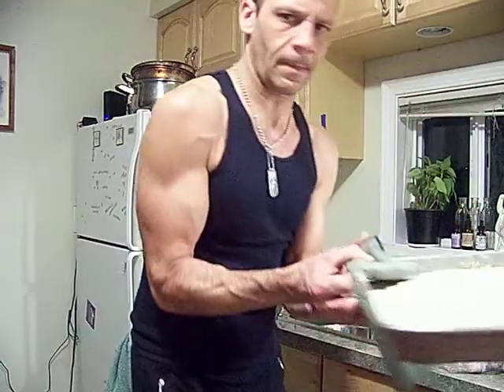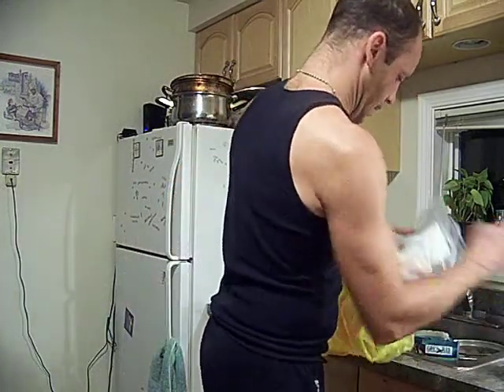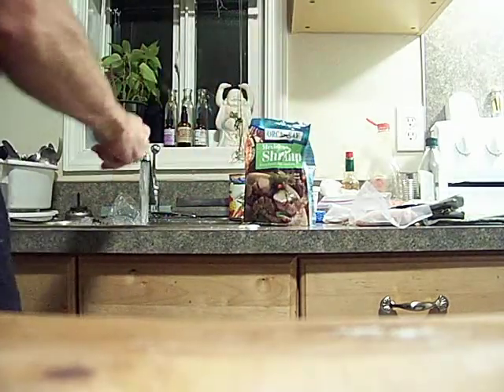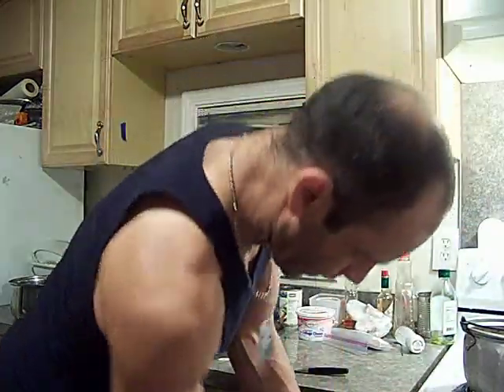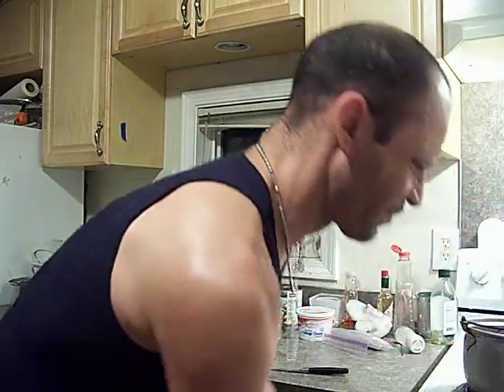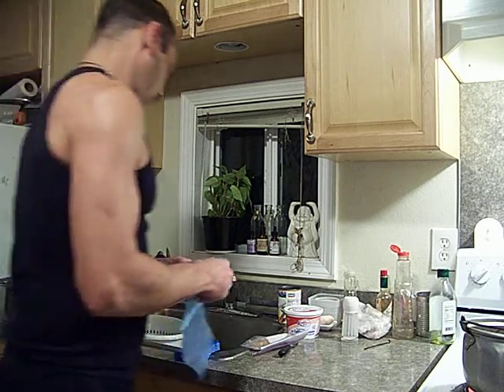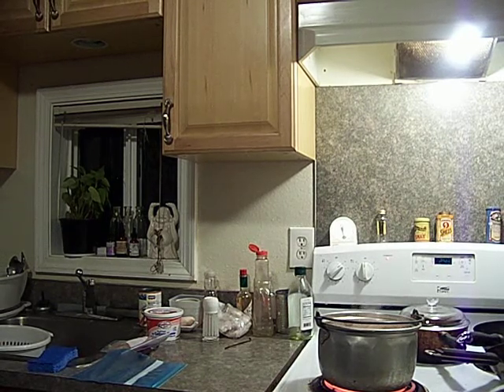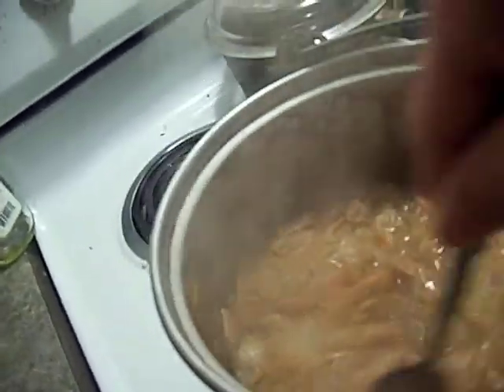Seafood Gumbo 2 Mahi Mahi Sole Snapper Oysters Artichoke Sausage Chef John the Ghetto Gourmet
Duh fish? Fish? Mahi Mahi, Sole, Oysters, Rock Fish, Snapper Catfish? Salmon? No on Salmon okay... Shrimp stock fusion Fish Flakes.
 We venture forward into Ideas. Still 1st year Culinary
Chef john aka Thor
from Chef -LINK- to "The Eye of Thor", Chapter 5 "The Life a Boy"

The Show: 'Obama & Cookie Monster Rapping, and Kids shows, I backround music Rock, Rap, Blues by Thor & Americas Best Chefs. Chef John
   I give truth on food products, technique, and mix it up with some French, Italian, Asian or other Culinary Cusine terminology. I Hip Hop, old school Rap Snoop. Dre, 2-Puc. Ludicrise on top, Classic Rock hit some Creed or Godsmack.
I work with no scripts, but the knowledge of 25 years of culinary experience topping it off with instruction from a Baltimore International College and Lane Community College where I studied under French Chefs and gaining knowledge of every aspect of Culinary Arts classic and contemporary. The purpose of the videos is to make you a better cook, to provide easy ways to cook healthy and exciting dishes with a Gourmet touch, and to have fun at dinner.
I do this free and pure, and want to get basic cooking skills back in America. I make the format fun and different we can all agree. We can say I'm not boring much, and have a vast knowledge of interesting facts, tricks, and ways to save money.

This is a classic Italian dish,
Chicken Parmesan n Roasted Red peppers
Thor is...